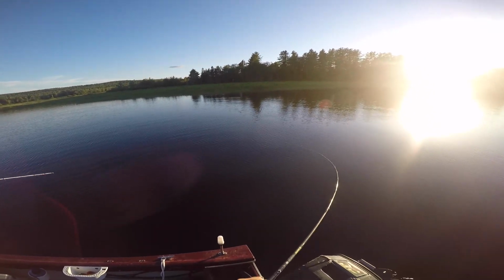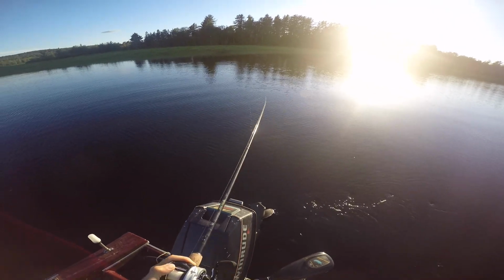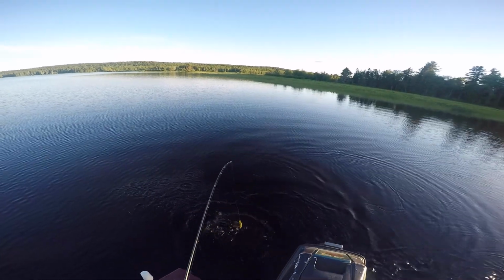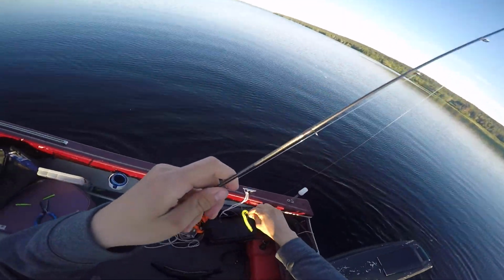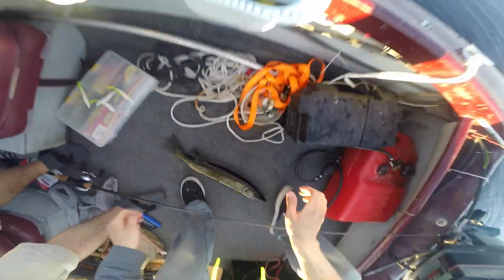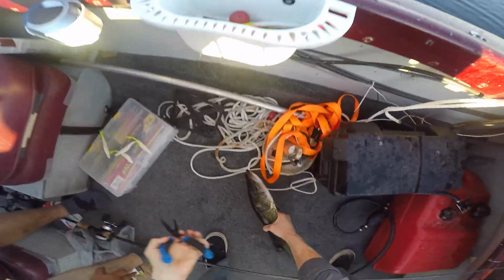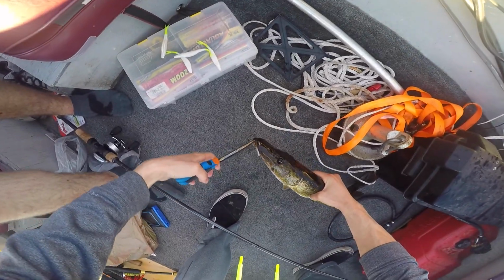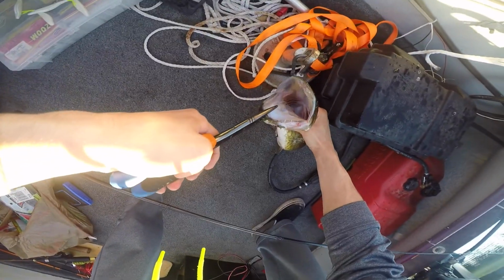Bass fishing gopro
My cousin and I went fishing at one of our favorite lakes the other day. I happened to catch this large pickerel that was hanging out in the grass.